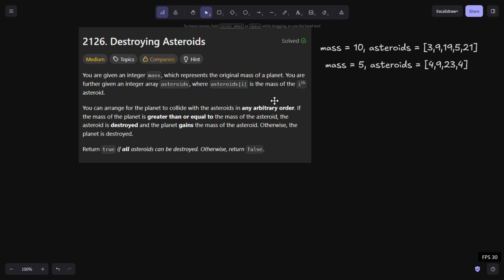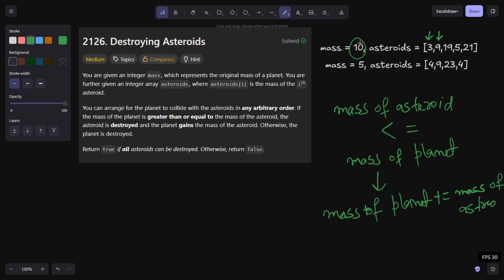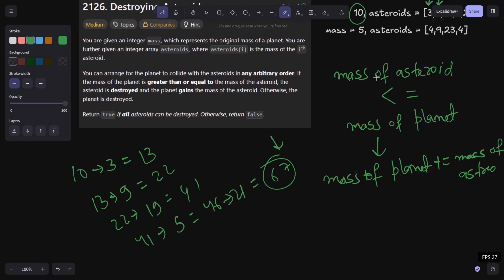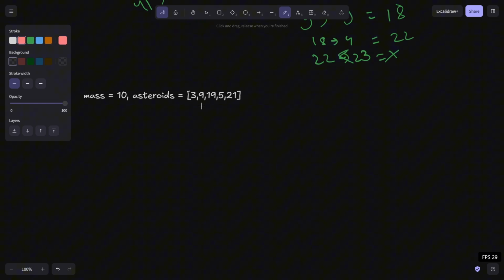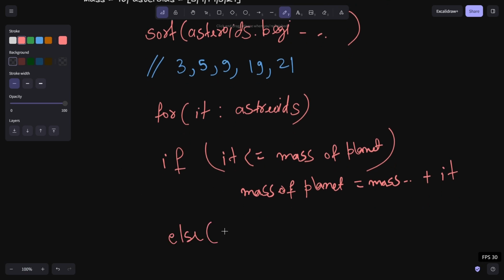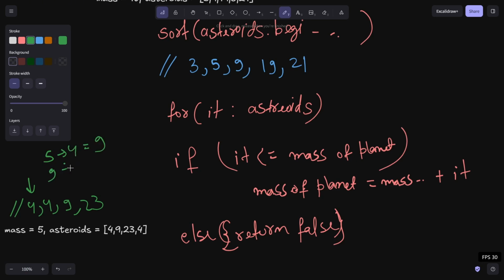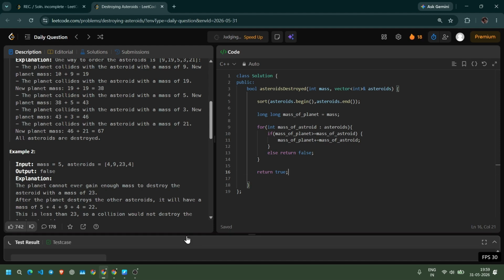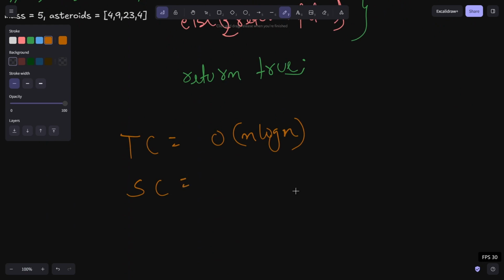LeetCode Daily Challenge #17 |2126. Destroying Asteroids | TENZOR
Day 17!

In this video, I solve:
🧩 2126. Destroying Asteroids

💻 Language: C++
📚 Platform: LeetCode